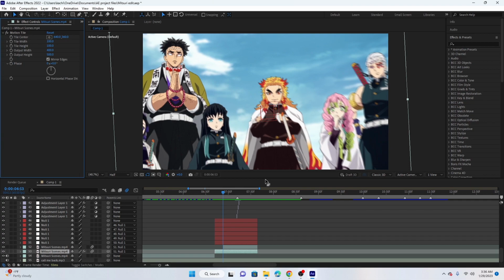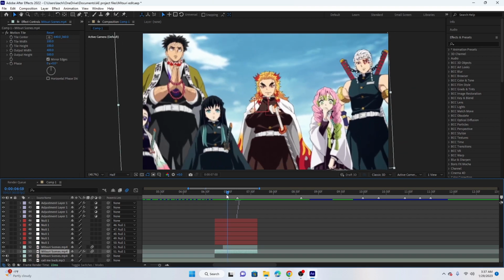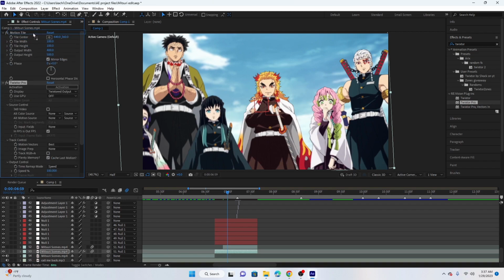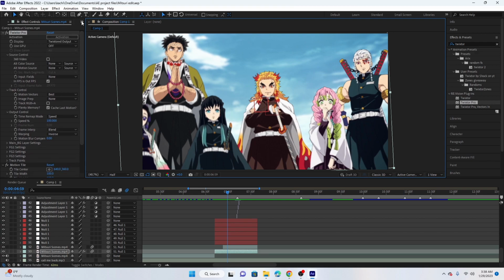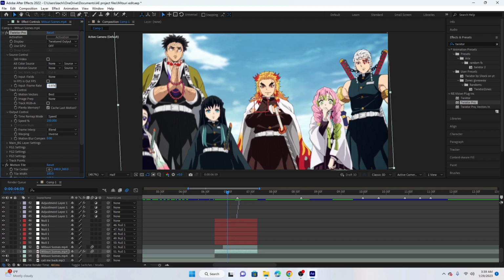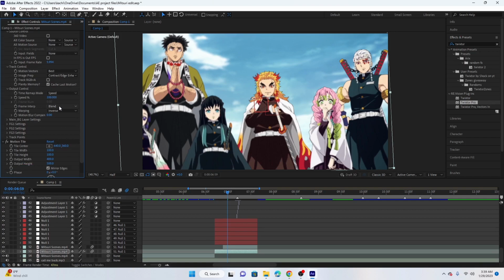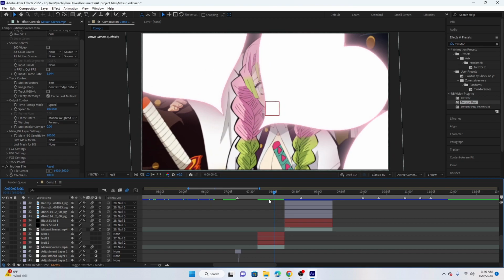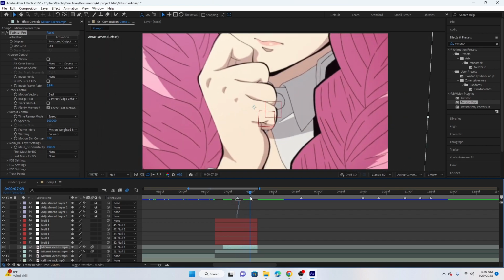Smooth Twixtor Tutorial | After Effects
Hey guys I am sorry for not making tutorials in a while but I will do my best to make more. I also apologize for the audio quality as I am still new to speaking into a mic in a room by myself but I hope you guys enjoyed... please let me know what I should do next.
Timestamps:
0:00: Want this?
0:11: Twixtoring time
5:28: Thanks for watching !!!